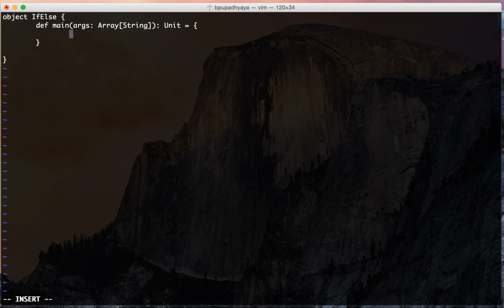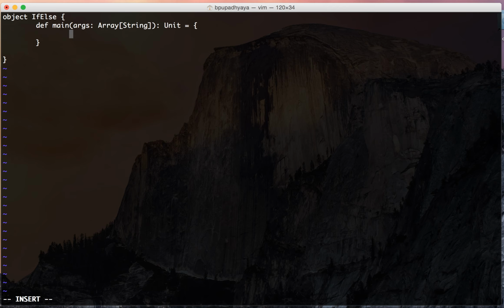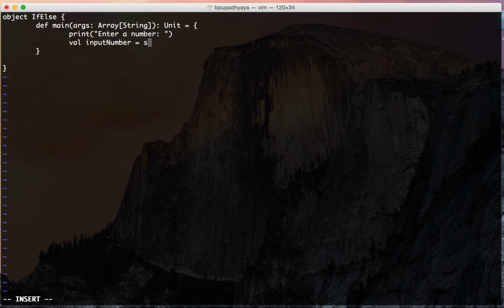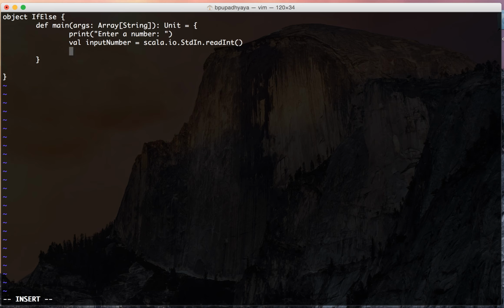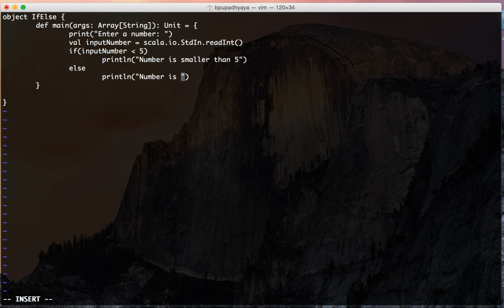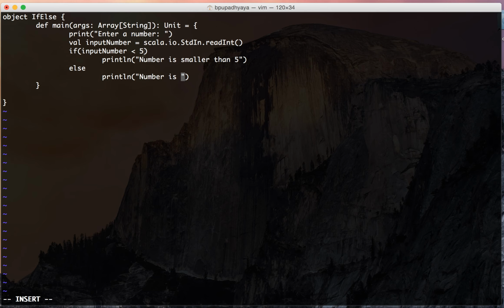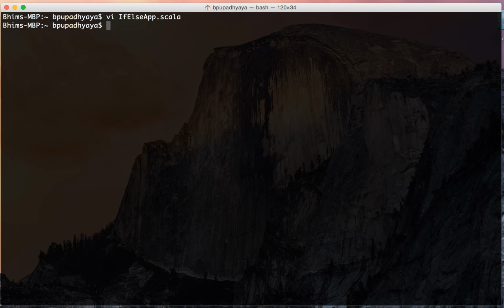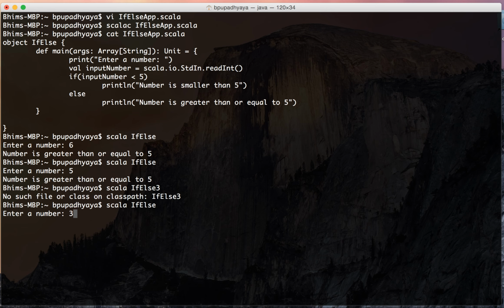Ele 07 | If Else Part 1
If-Else Part 1